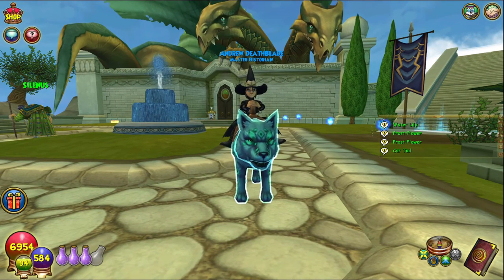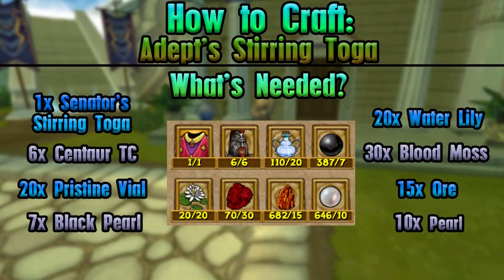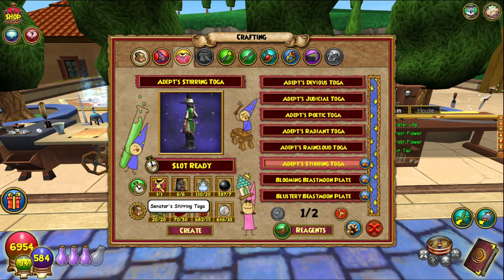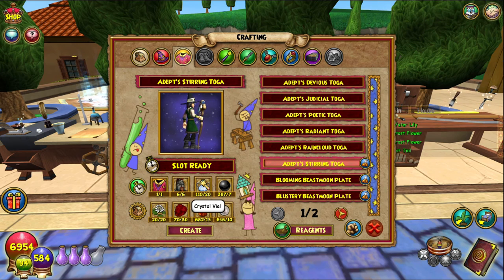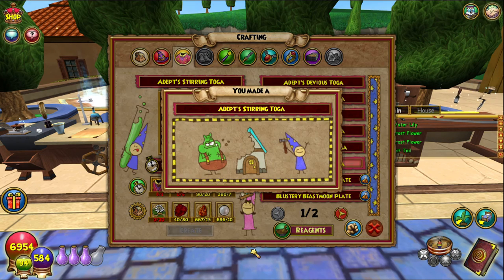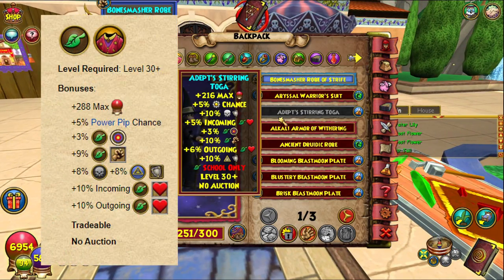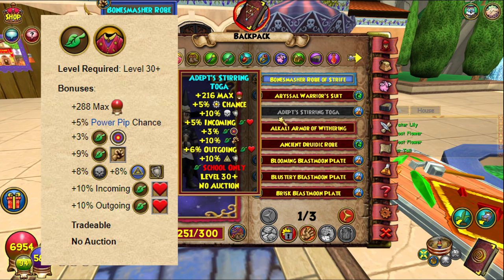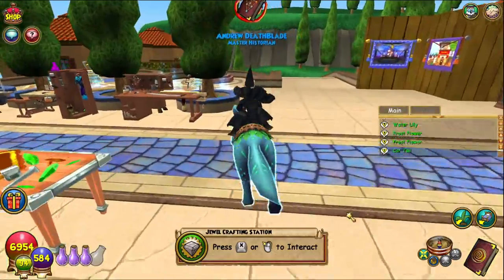Wizard101 Completionist Crafter #51 | Adept's Stirring Toga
Wizard101 Completionist Crafter #51 today we craft the Adept's Stirring Toga